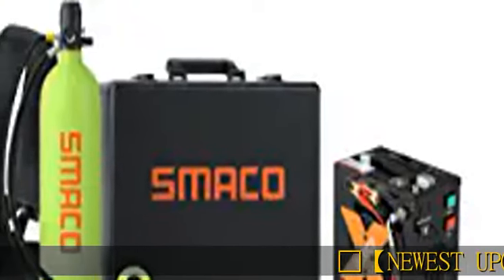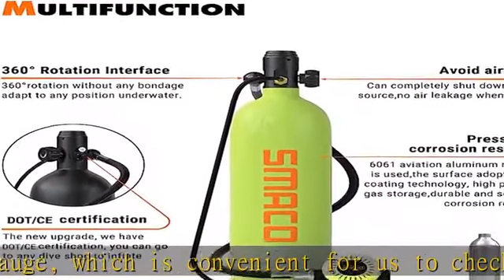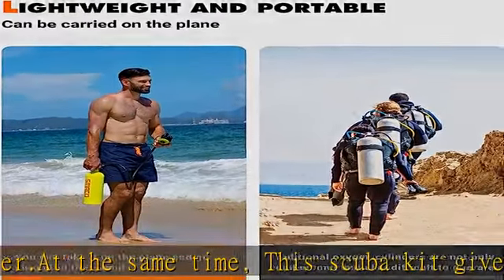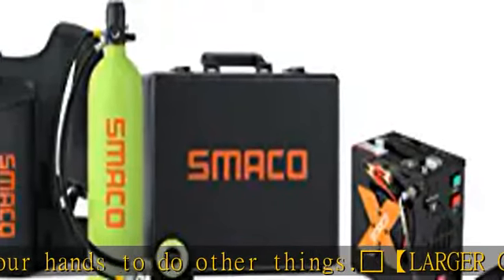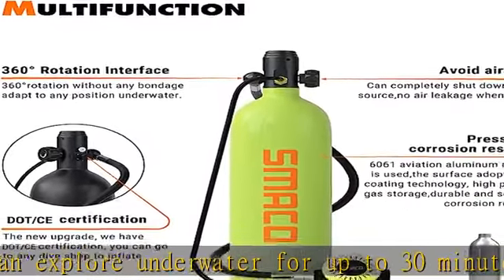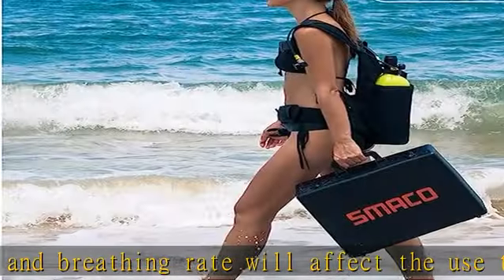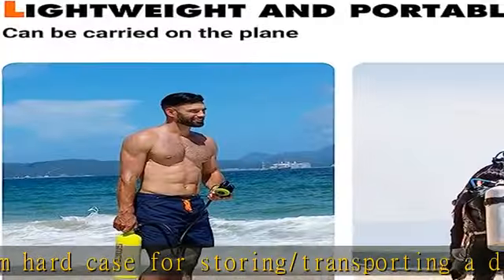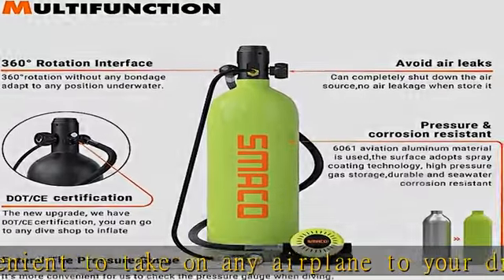SMACO S700 Mini Scuba Tank 1.9L Portable Mini Scuba Diving Tank Reusable Pony Bottle with 25-30 Min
SMACO S700 Mini Scuba Tank 1.9L Portable Mini Scuba Diving Tank Reusable Pony Bottle with 25-30 Minutes Backup Diving Air Tank Kit Diving Oxygen Cylinder for Underwater Exploration Rescue